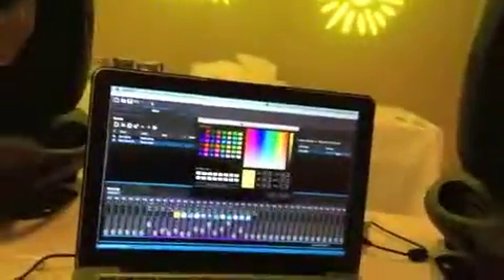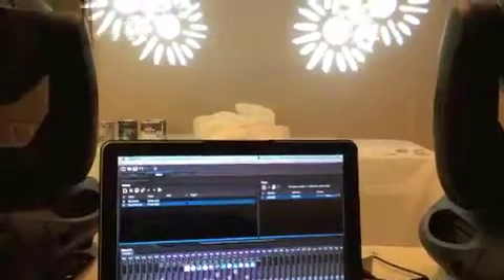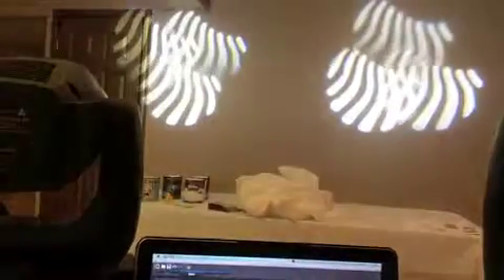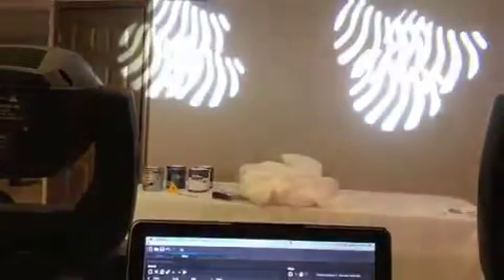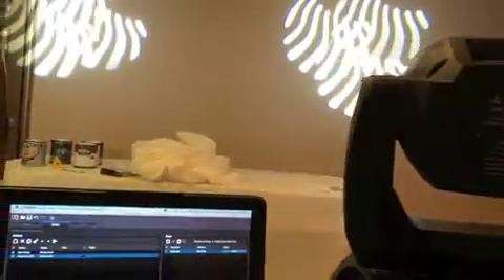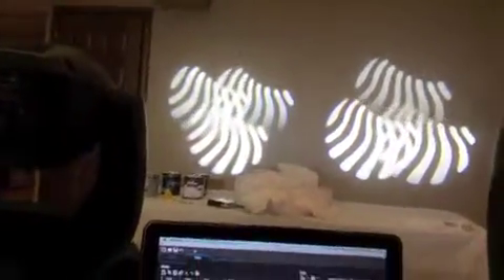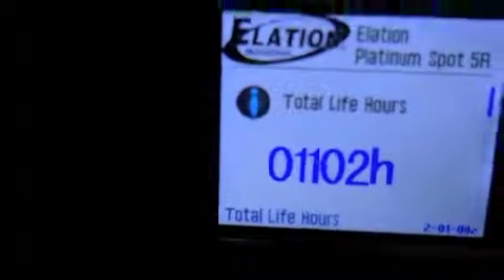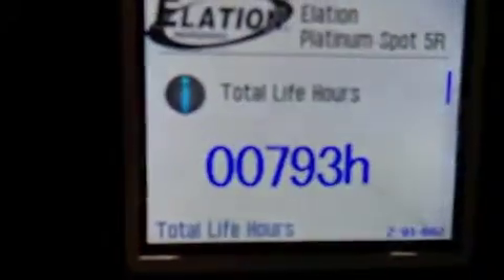elation platinum 5r lights for sale.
4. Total Lights

2. Lights works and in the video.

1. Light appears to work fine but theres a weird smell.  I think something is wrong with the wiring

1. won't power on (the bulb may need to be replaced)